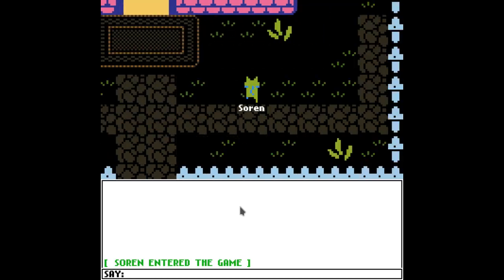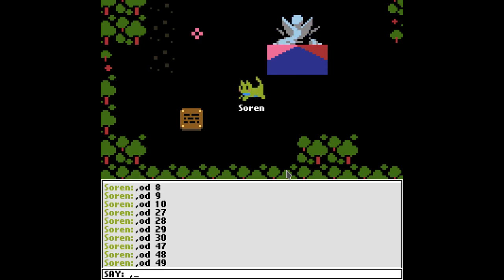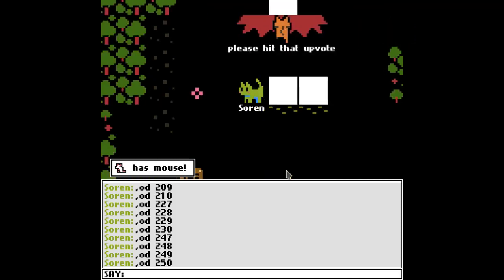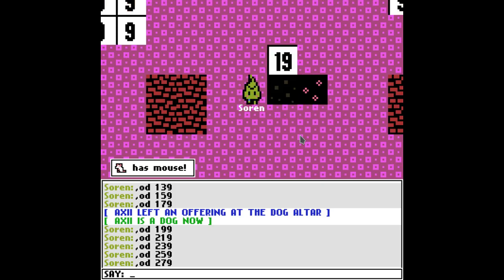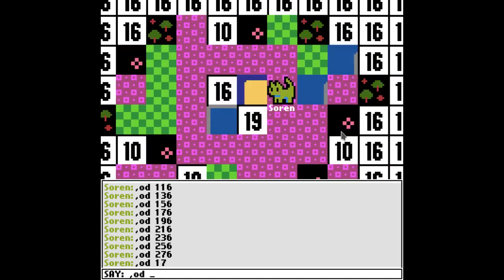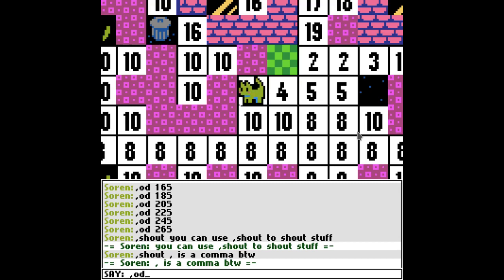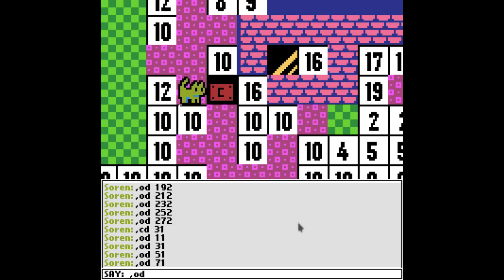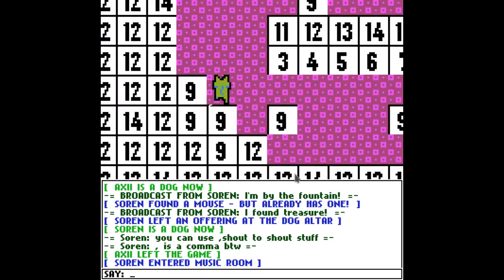I literally destroyed ChatChat [Boring Warning]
This video is very long and may have you bored at what's going on.

My catcats program is outdated and my pio library does not work properly without some modifications. I'm working on reverse engineering Player.IO's client library to create a better experience for programming.